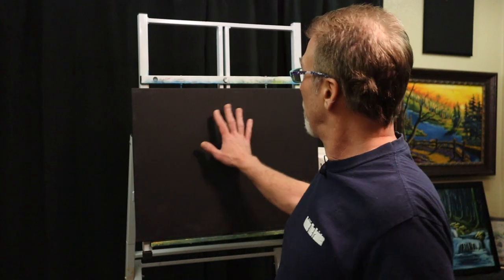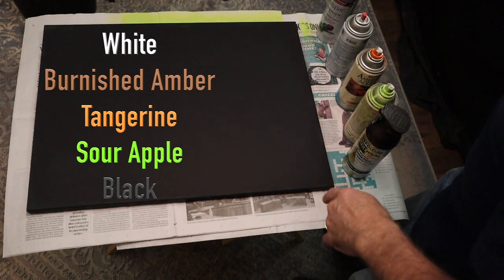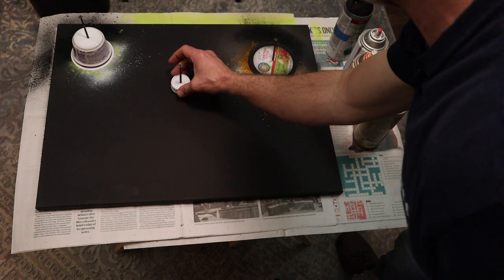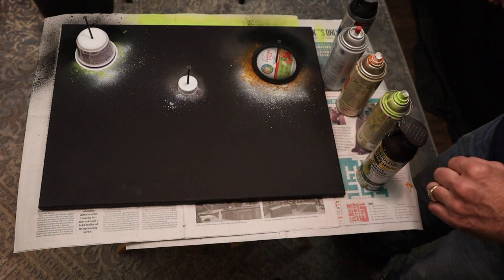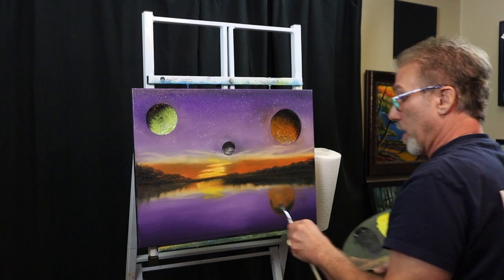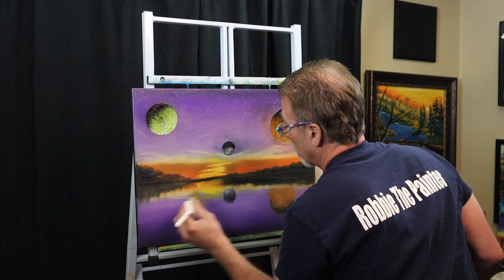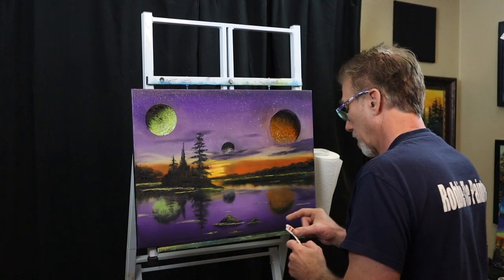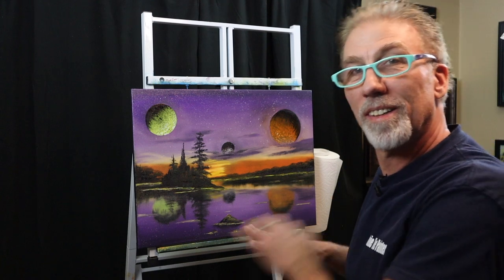Planet Reflections (Full Version)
Come paint along with me as we experiment with Oil paints and Spray paints! Beautiful planet reflections across a Purple Lake :)